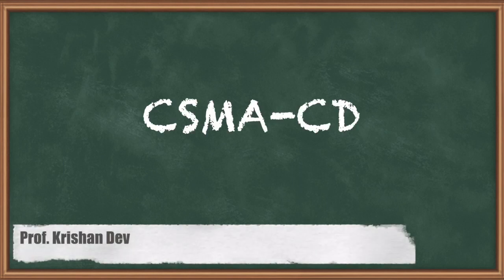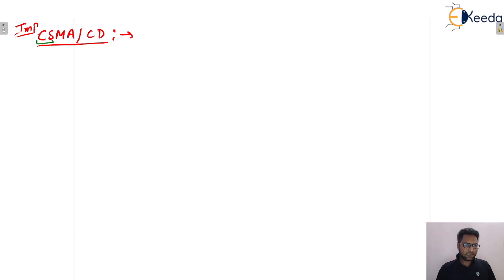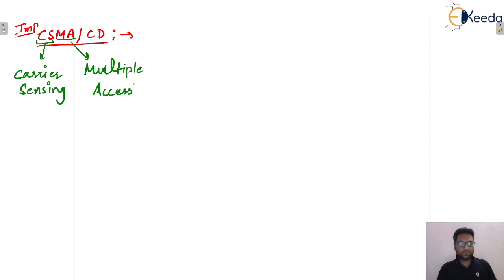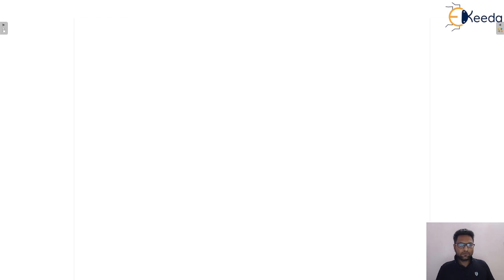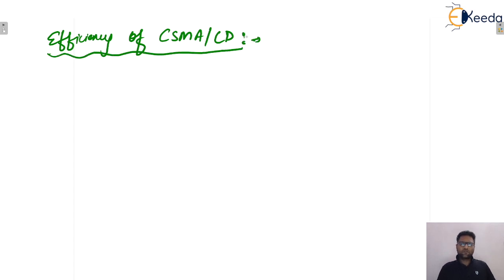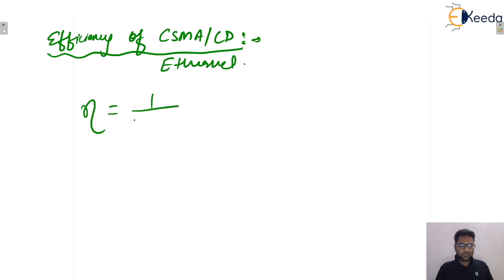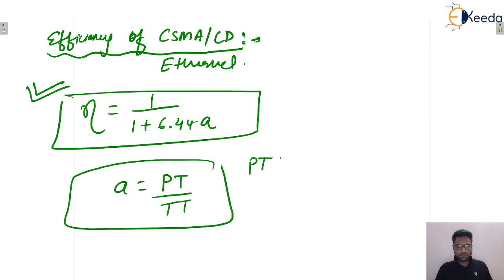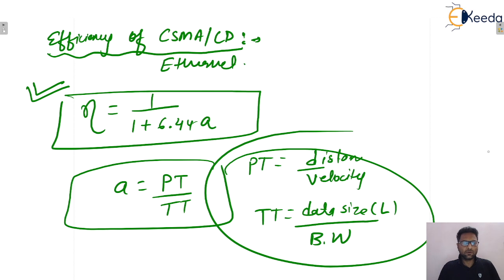CSMA-CD Explained: Data Link Layer | GATE | Computer Networks | COMPUTER SCIENCE ENGINEERING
Welcome to our comprehensive tutorial on CSMA-CD in the Data Link Layer, a key topic for the GATE Computer Networks exam. This video is part of our Computer Science Engineering series designed to help you ace your GATE preparation.

In this video, we will delve into the workings of CSMA-CD (Carrier Sense Multiple Access with Collision Detection), a protocol used in the Data Link Layer of the OSI model. We will explore its role in managing data transmission between multiple nodes on a network, and how it detects and manages collisions when they occur.

Key points covered in this video include:
- An overview of CSMA-CD and its role in network communication.
- A detailed explanation of how CSMA-CD works, including its collision detection and resolution mechanisms.
- The significance of CSMA-CD in the context of GATE Computer Networks syllabus.
- Practice questions and solutions to help you test your understanding of CSMA-CD.

Whether you're a beginner just starting out with GATE preparation or a seasoned learner looking to brush up on your knowledge, this video is designed to provide you with a thorough understanding of CSMA-CD. So, grab your notebook, sit back, and let's dive into the world of Computer Networks!

Happy Learning.